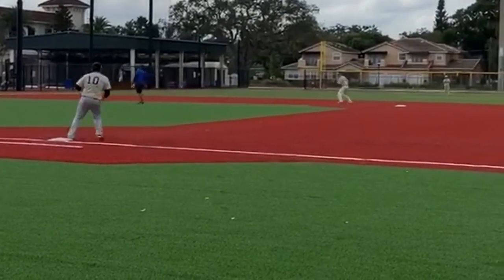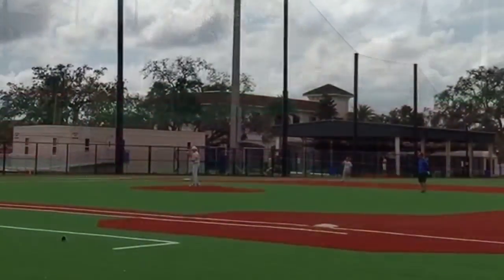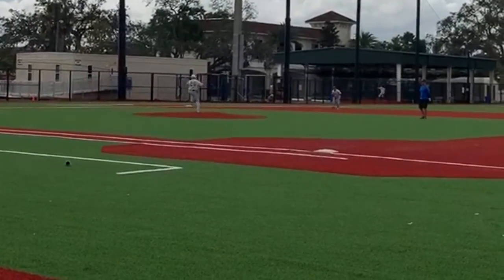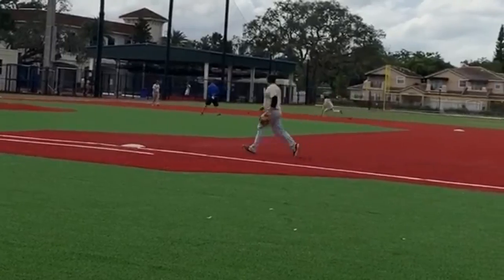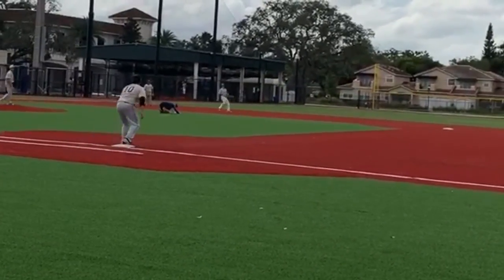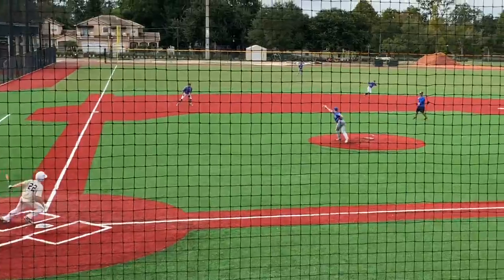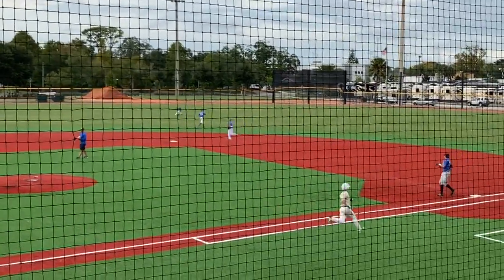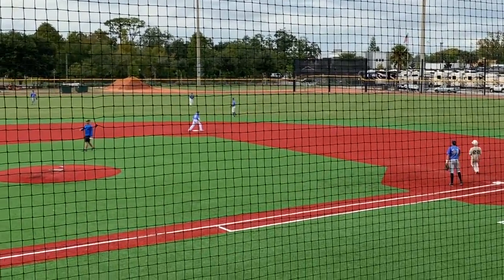PTW Showcase & ROLLINS Camp